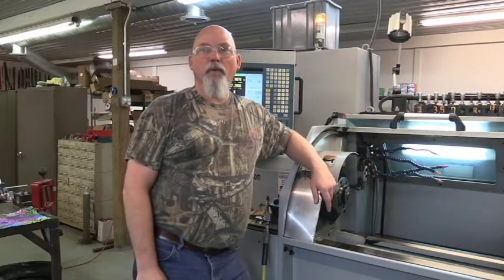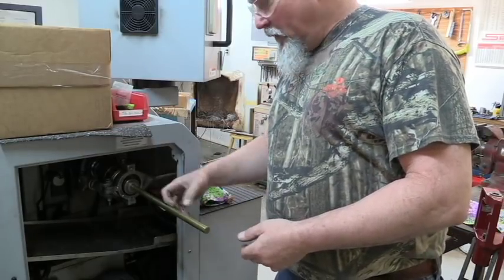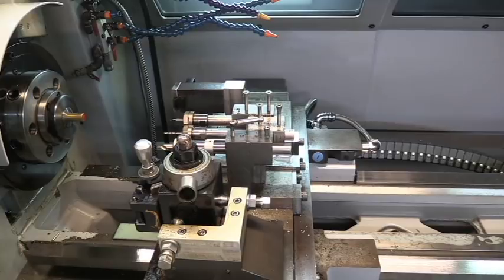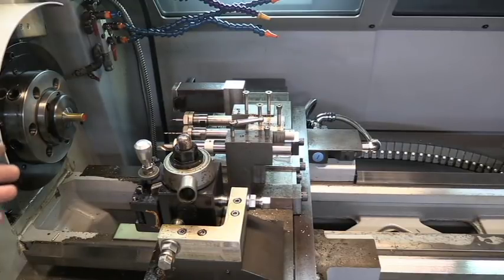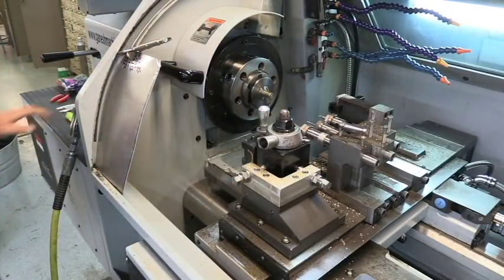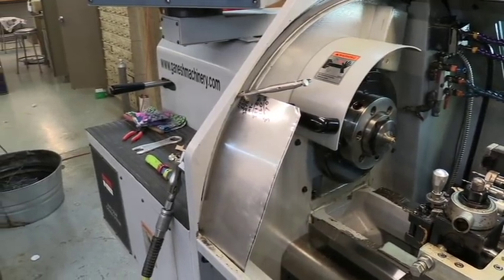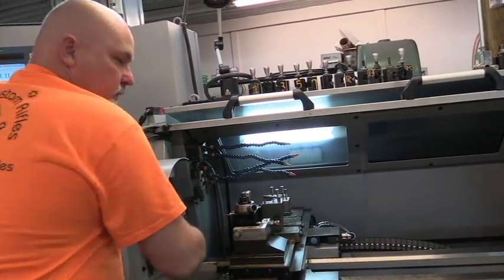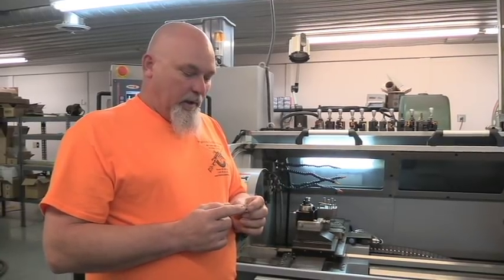Making primer modules on a CNC Lathe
In this video I show you how I make primer modules for my original HIS ignition system. For you guys that don't know, this is what holds the large rifle magnum primer in place when shooting the high performance muzzle loaders I build in my shop.